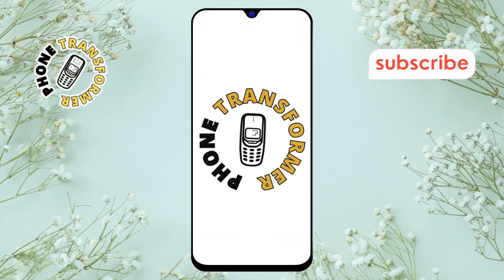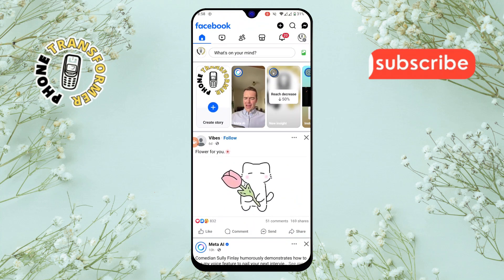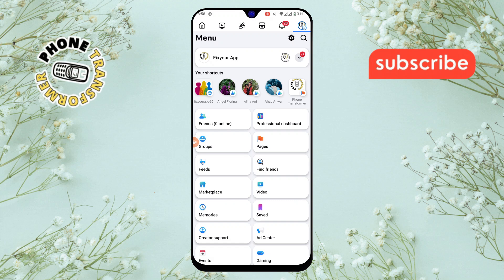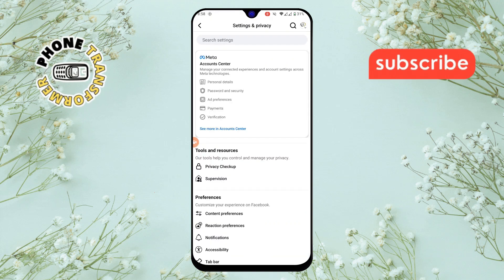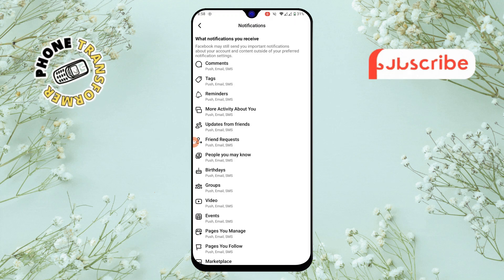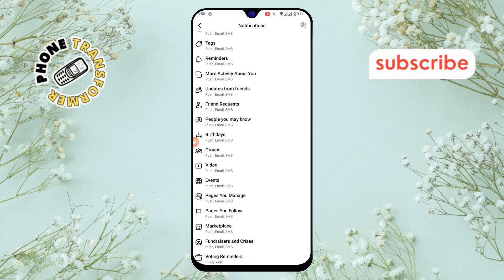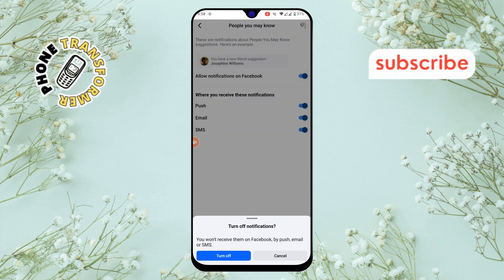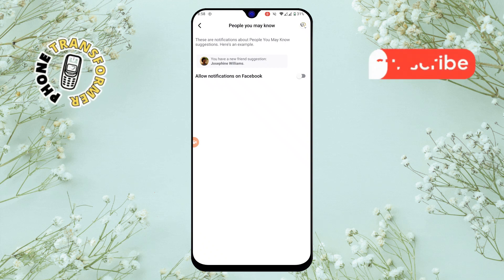How to Stop Friend Suggestions on Facebook - Quick Tutorial (2025)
How to Stop Friend Suggestions on Facebook

Facebook often suggests friends based on mutual connections, interests, or activity. While these suggestions can be helpful, some users may prefer not to see them. Disabling friend suggestions can improve your privacy and reduce clutter in your feed. If you find these recommendations distracting or unnecessary, it's possible to stop them from appearing. This video will explain why Facebook shows friend suggestions and how you can manage these notifications to have a more personalized experience without them.

- Disable friend suggestions on Facebook
- Stop Facebook friend recommendations
- Turn off Facebook friend suggestions notifications
- Hide friend suggestions on Facebook feed
- Stop receiving friend suggestions on Facebook